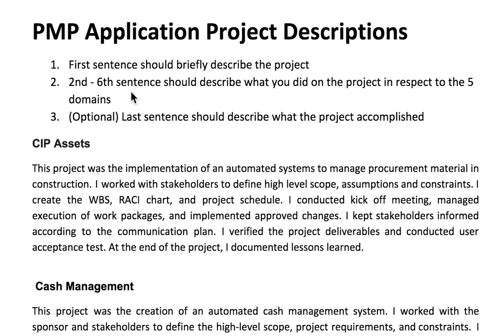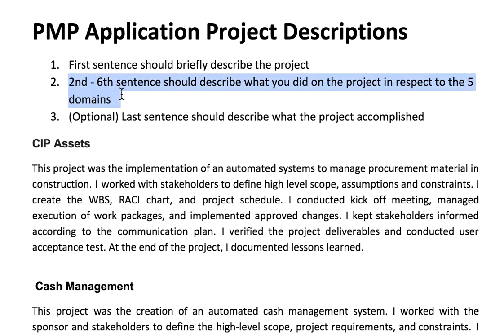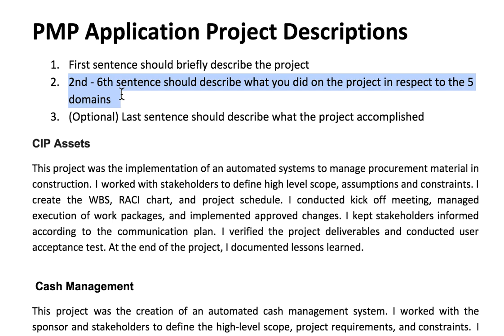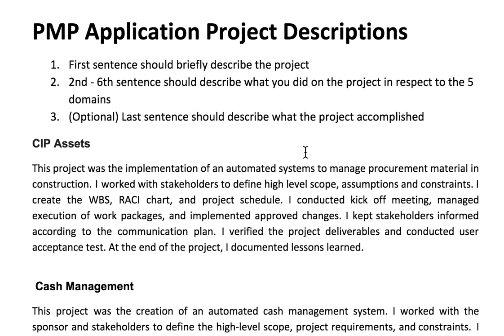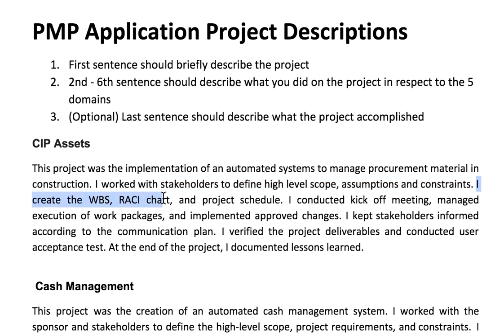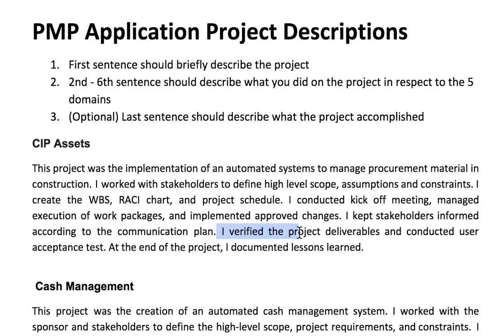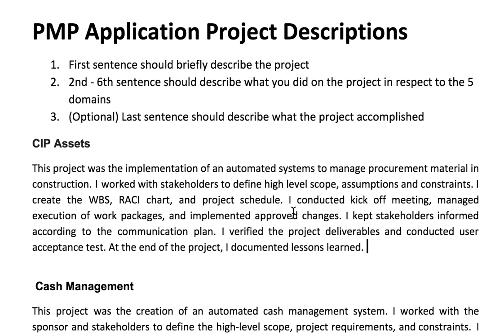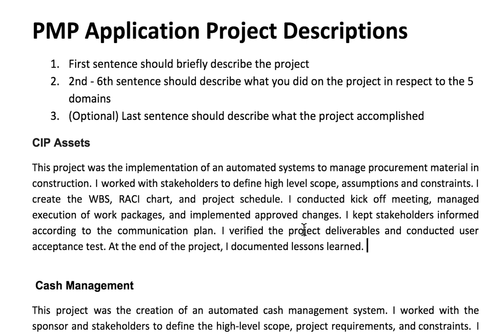How to Write PMP Application Descriptions (Examples Provided)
Sign up for a FREE 1.5 hours PMP or CAPM training class

Learn the 3 step process to writing PMP application descriptions that will pass the PMI audit (examples provided).